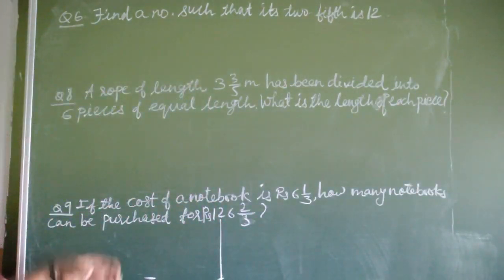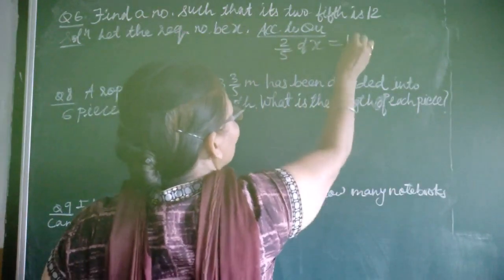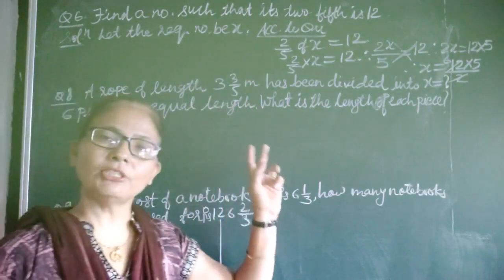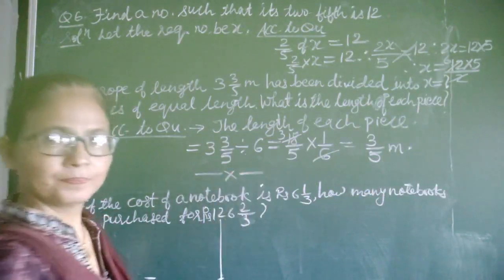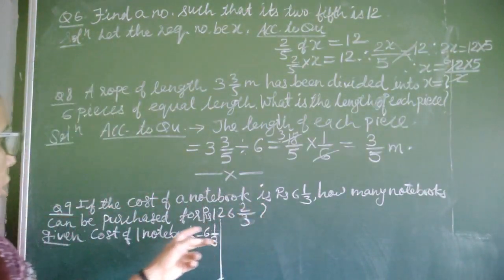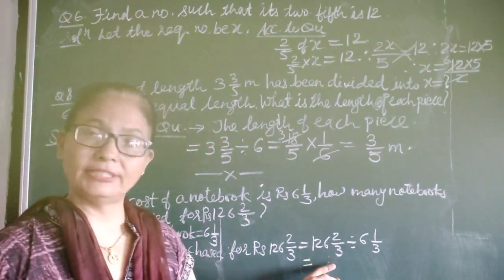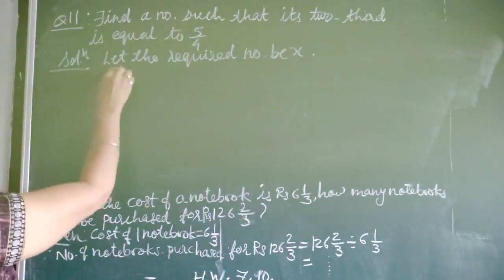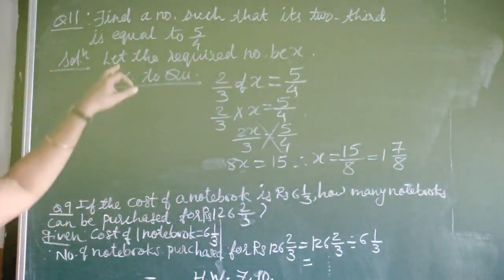CORDOVA, MATHS, CLASS VII, LS 2 FRACTION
EXERCISE 2.4 Q6, 7,8,9,10,11